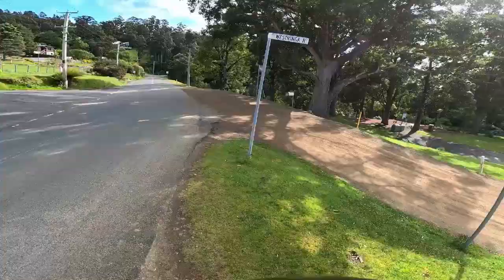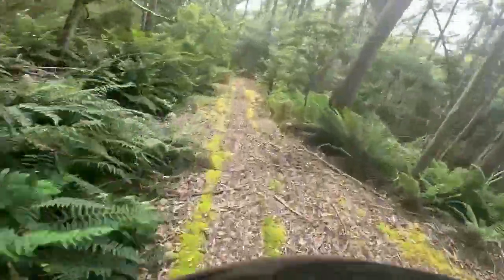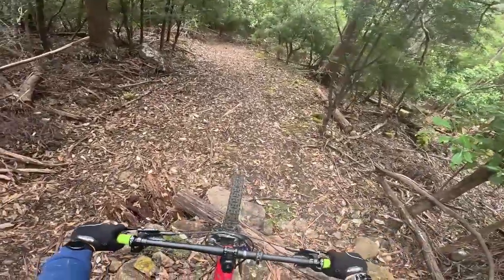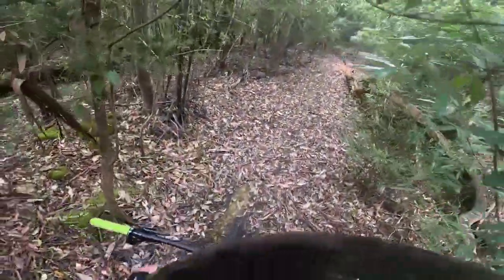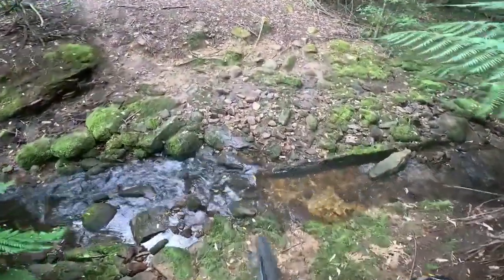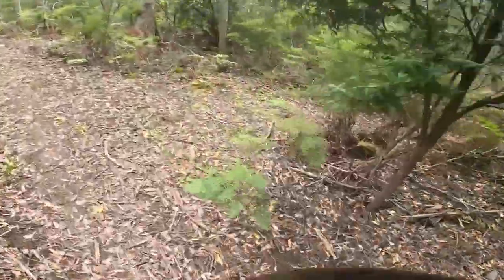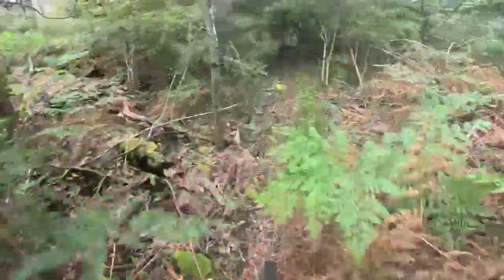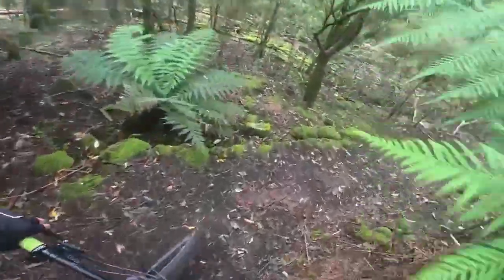Riding this crazy track on kunanyi/Mt Wellington ***BIG CRASH***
Another great track that I really liked, Westringa Track is located at the end of Westringa Rd on kunanyi/Mt Wellington :)